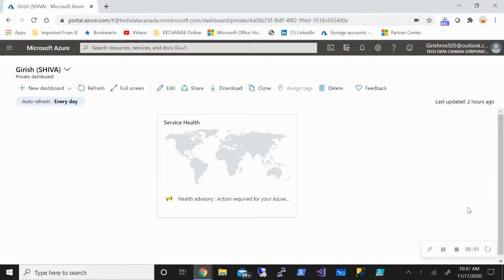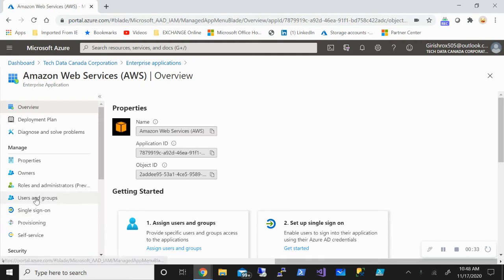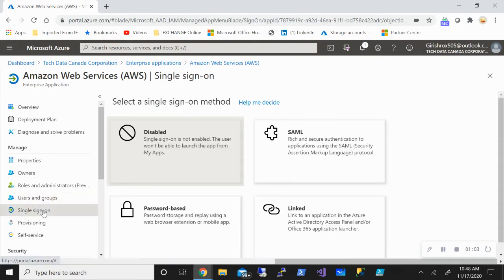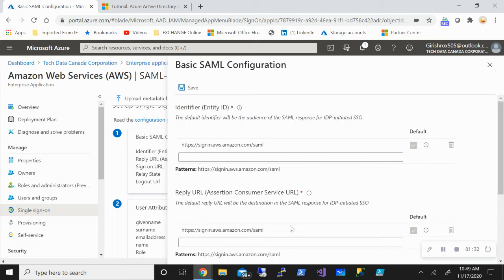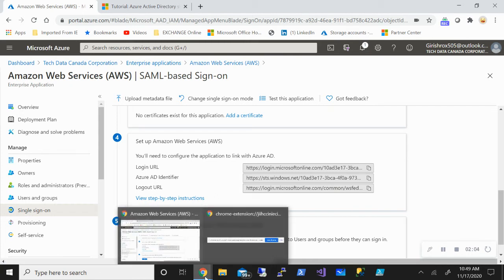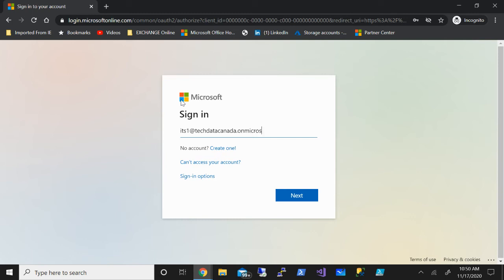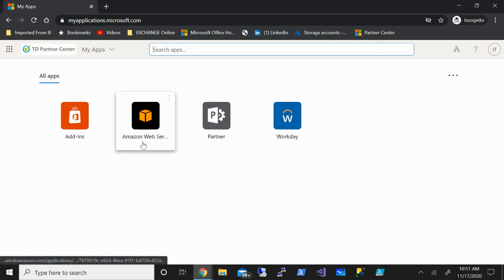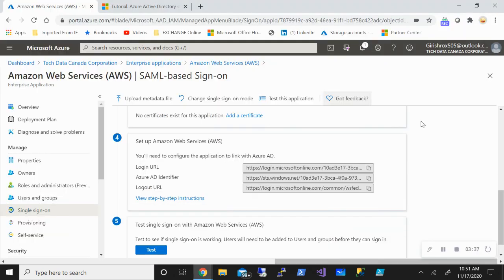Azure AD Single Sign On(SSO) !!!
How to enable SSO for users in azure AD?